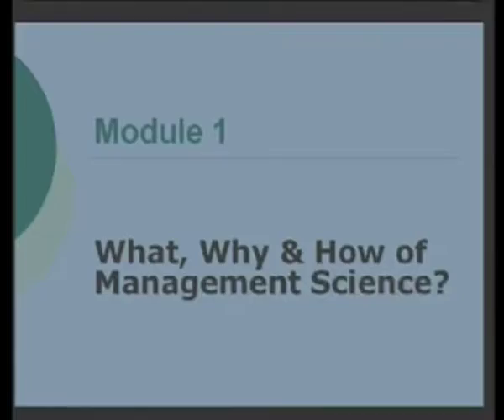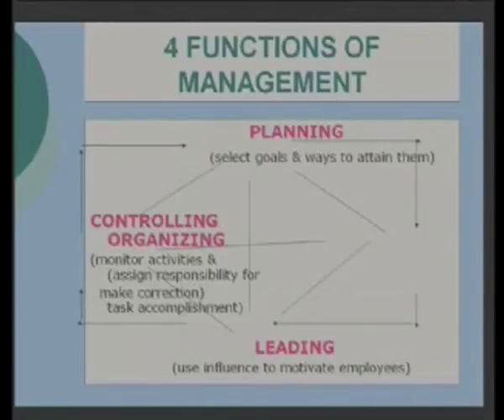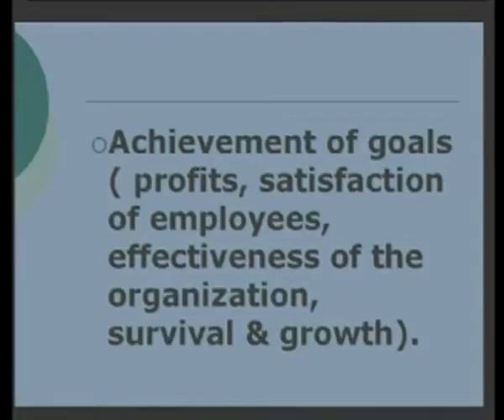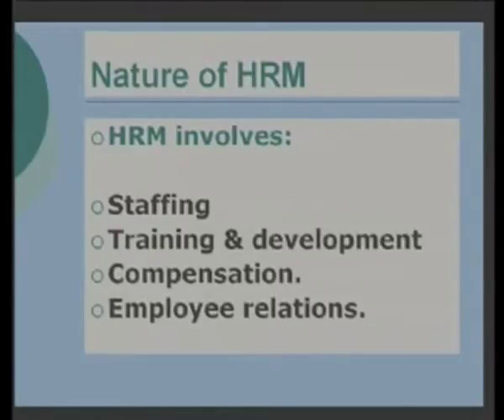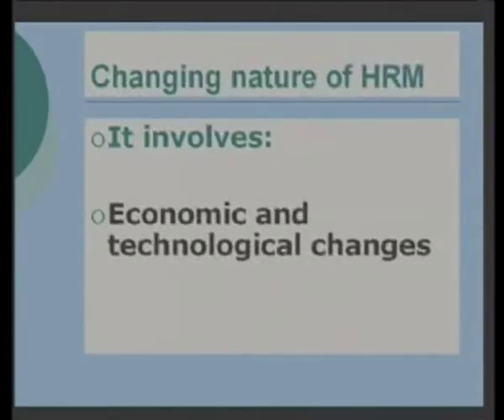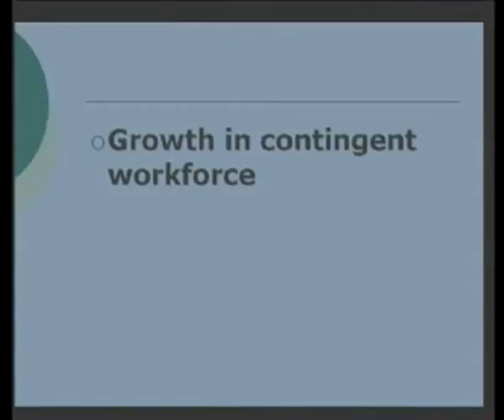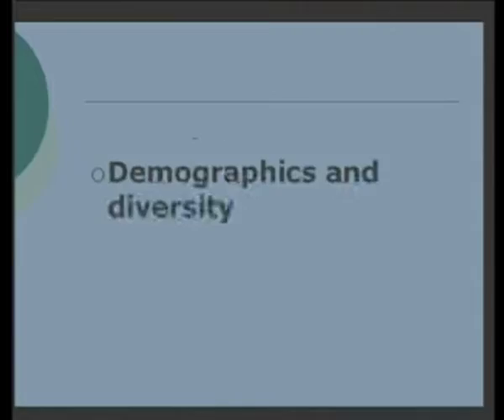Introduction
Subject: Basic course
Course: Management Science I